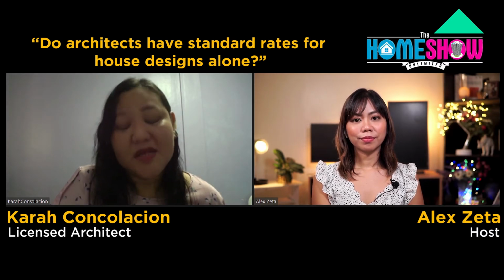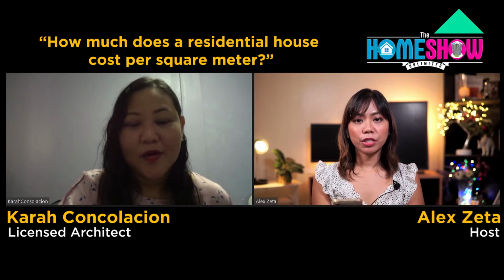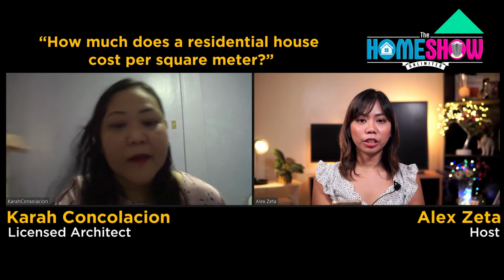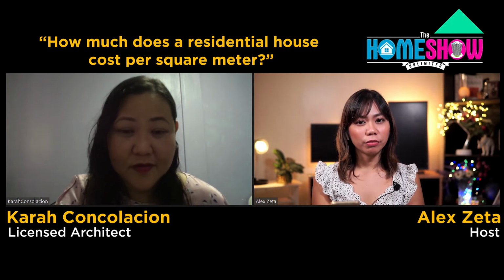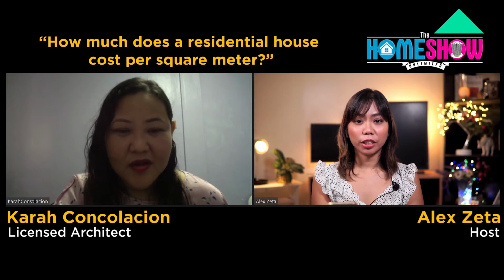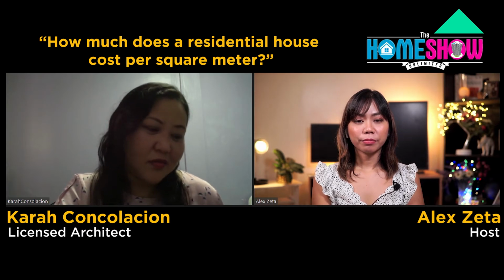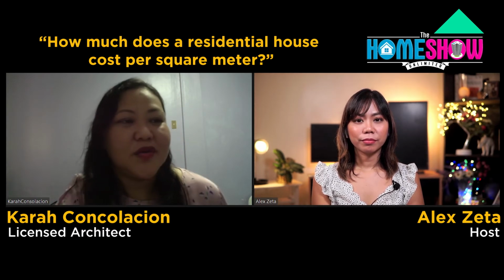What to Look out for in Designing Your Home | The Homeshow Unlimited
Designing a house takes a lot of time and effort. Especially for home owners who truly want to incorporate their personality and lifestyle into their design. In todays episode, we get to have a chat with Architect Karah Consolacion as she shares with us her design process, how she designs and handles her ultra rich clients and tells us about the most expensive house she has ever designed.